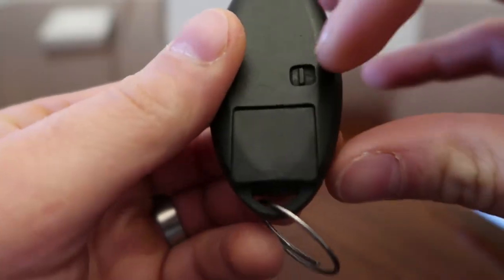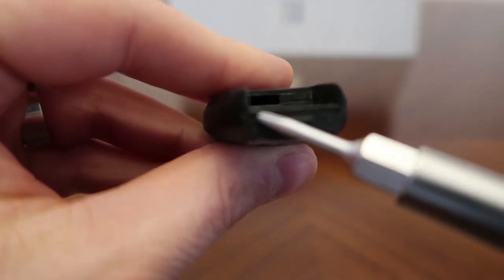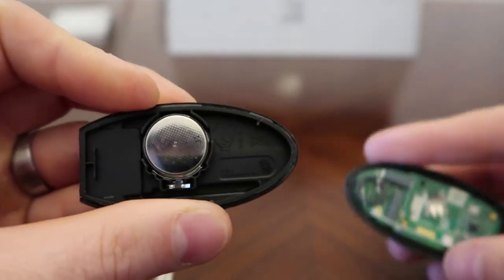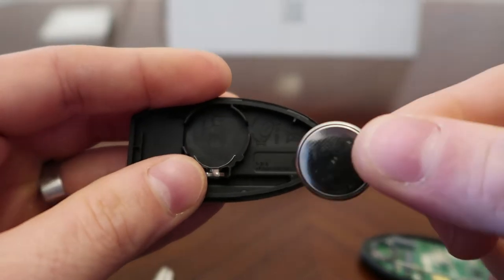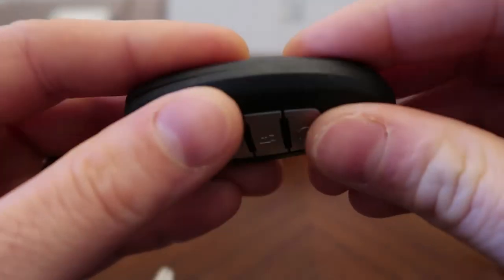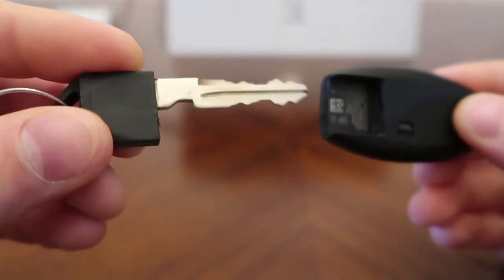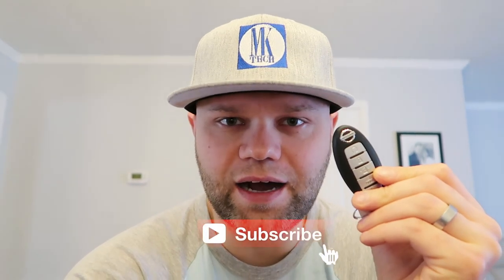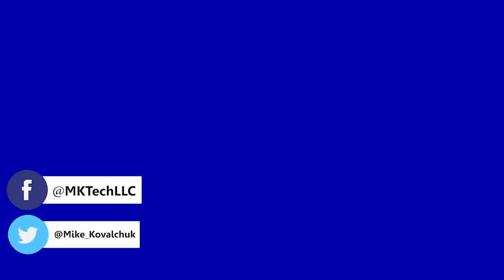How to change a car remote battery on a Nissan Altima Maxima Z370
How to change Nissan keyless remote battery.

 Nissan Altima, Nissan Maxima, Nissan 370Z Murano Rogue